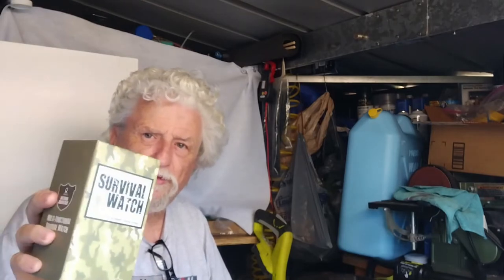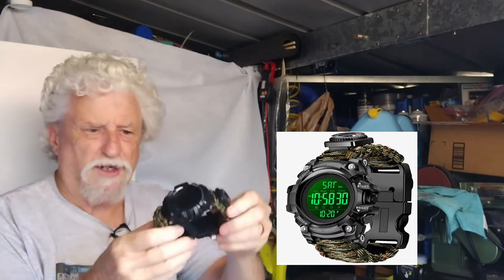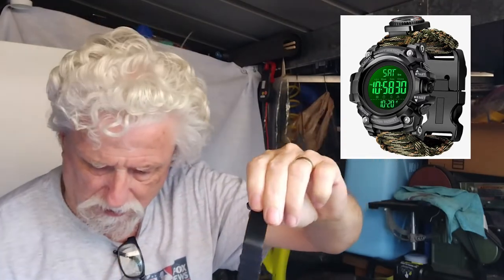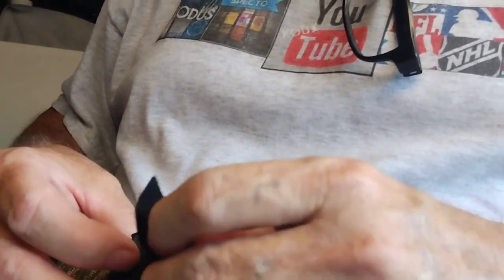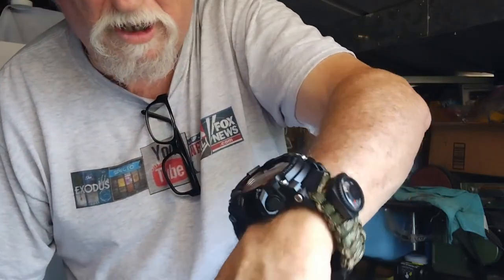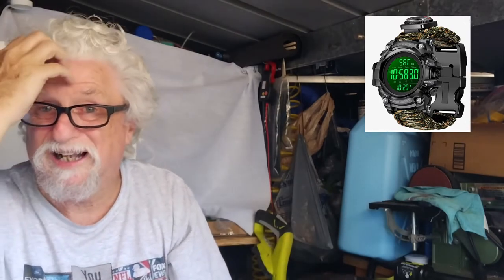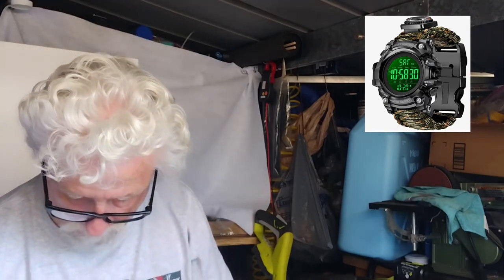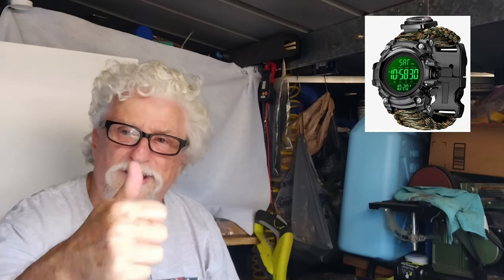This is the BEST SURVIVAL WATCH I could find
Mens Survival Military Digital Watch, 23-in-1 Tactical Multi-Functional Outdoors Waterproof Military Watch, Dual Display Analog LED Electronic Wristwatches with Compass Whistle Paracord Band

MUSIC USED IN MY VIDEOS:
New construction in Apopka Florida.
If you need aerials or video you can